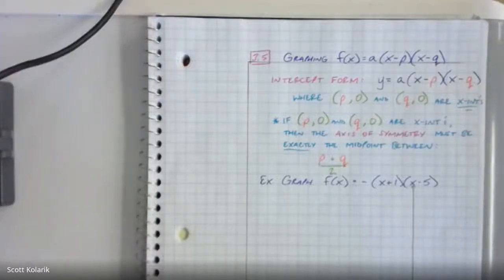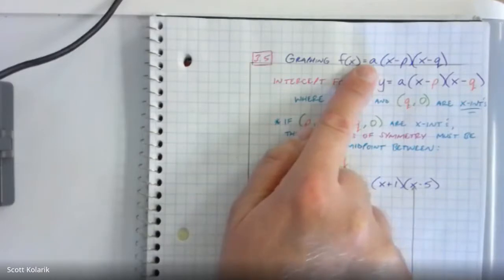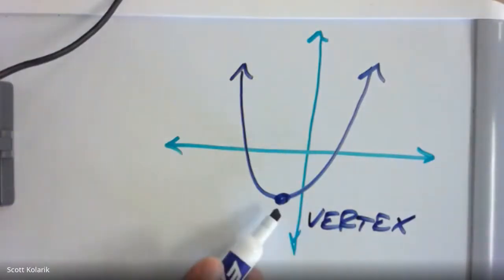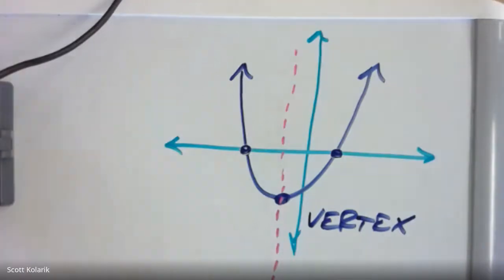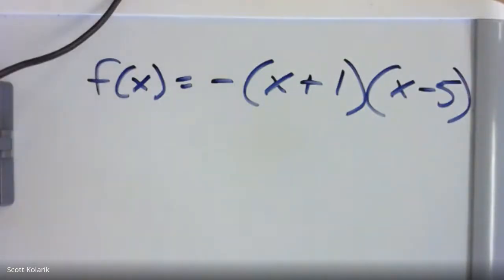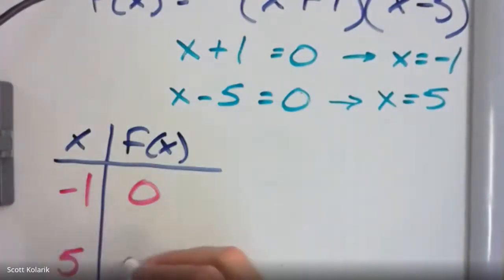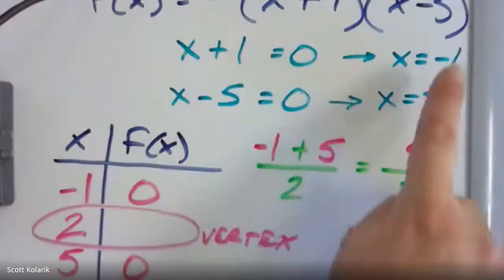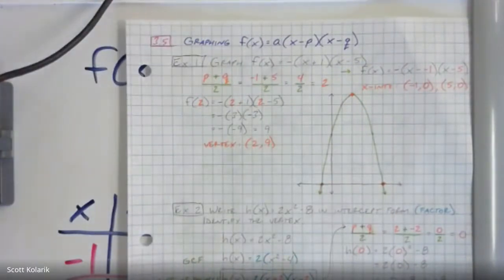Math 2: 3.5: Graphing f(x) = a(x - p)(x - q) (Part 1 of 3)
Math 2
Ch.3: GRAPHING QUADRATIC FUNCTIONS
Sec.5: Graphing  f(x) = a(x - p)(x - q)